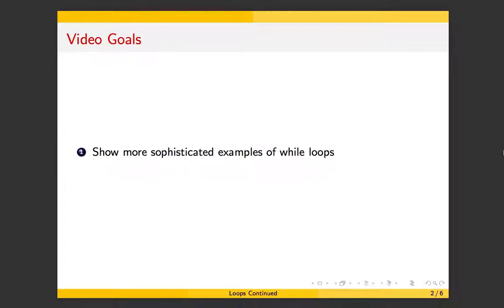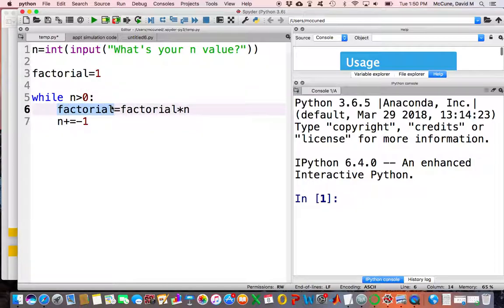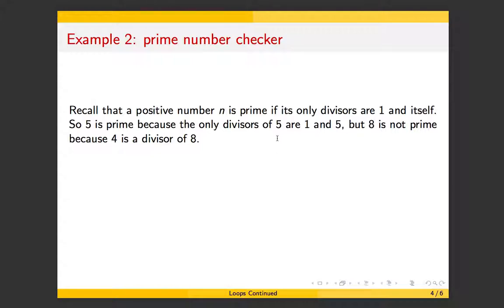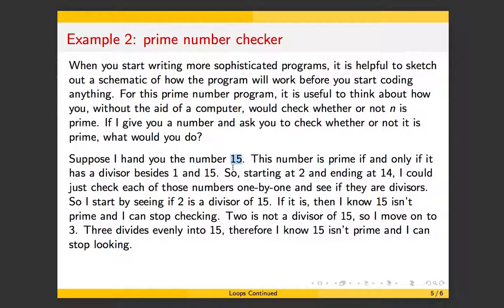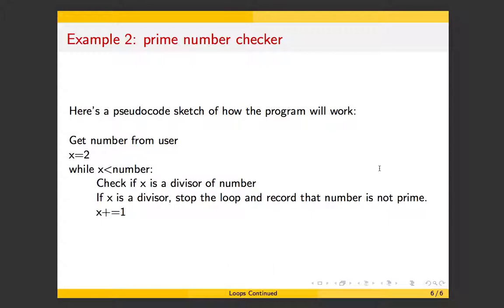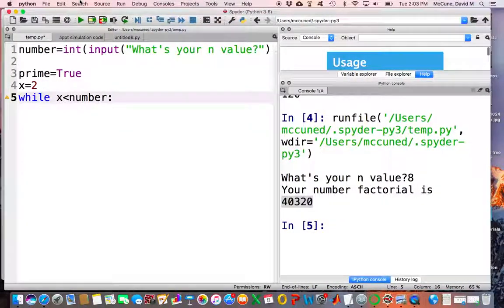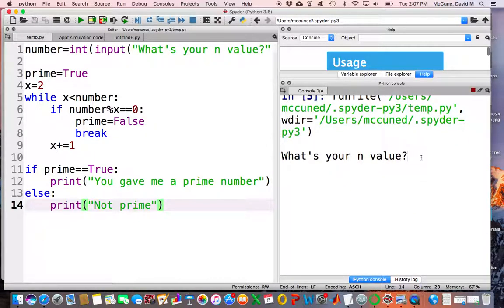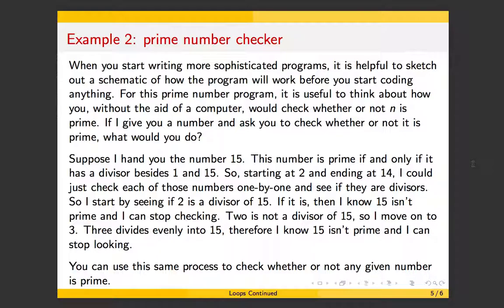7-while loops cont'd